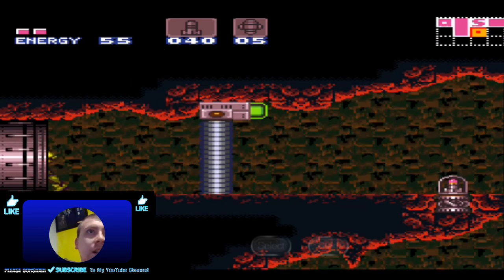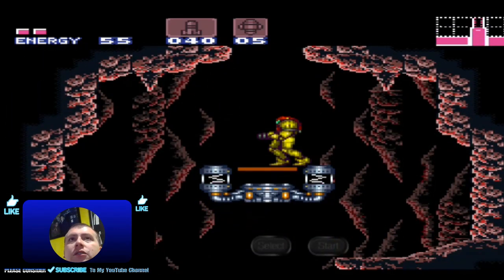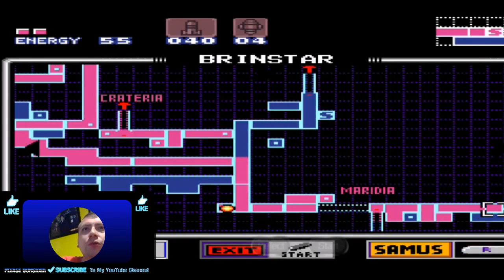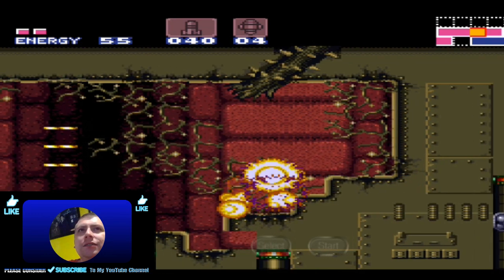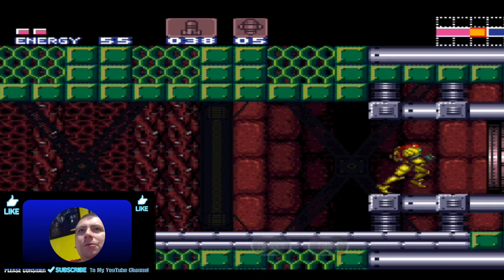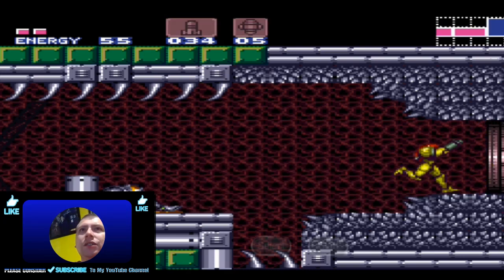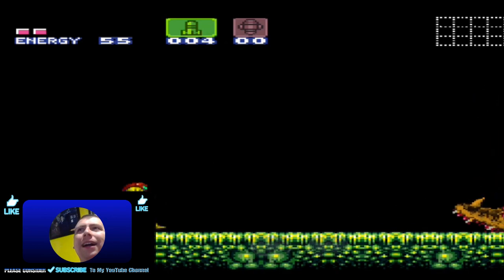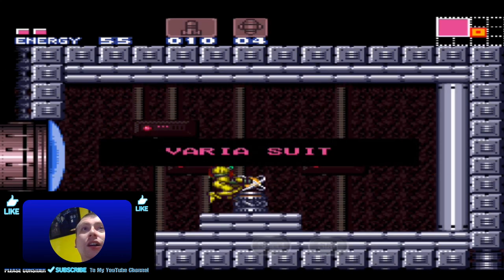Met Another Boss, He Ain't Friendly Super Metroid SNES PLAYTHROUGH #6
Welcome My KevGamingXPArmy Community Family & Fans to Super Metroid Part 6.

Here's my Links to Tiktok, Instagram, Twitch and Twitter.